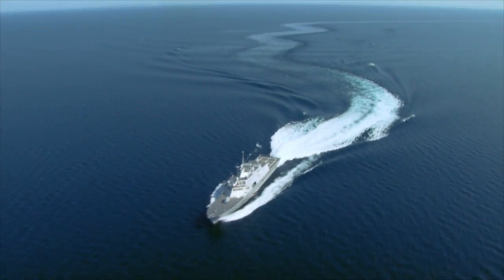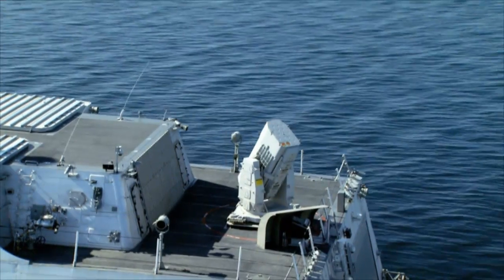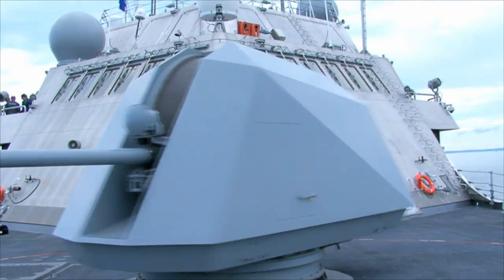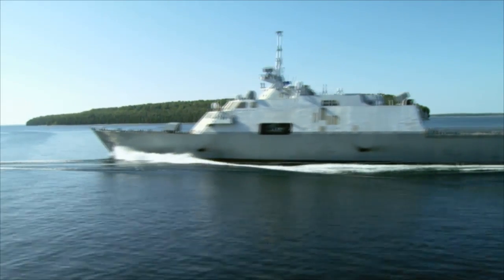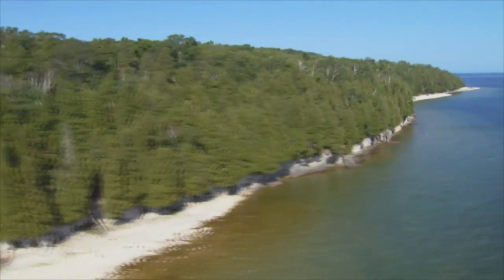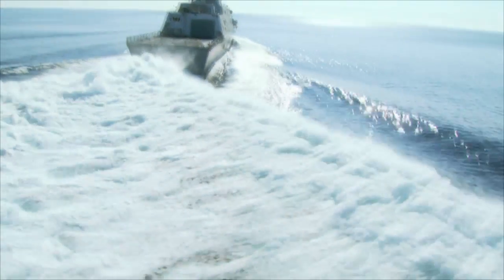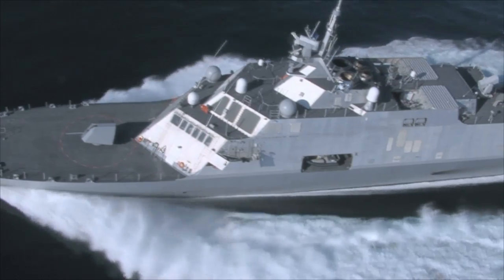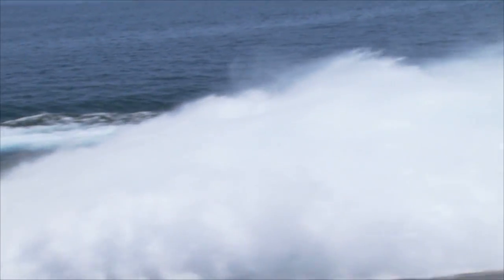The Littoral Combat Ship (LCS)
Take a closer look at Lockheed Martin's Littoral Combat Ship (LCS)